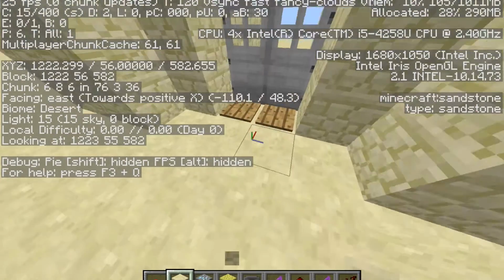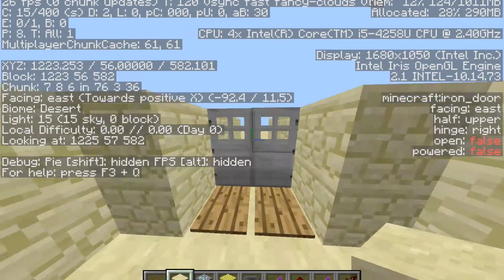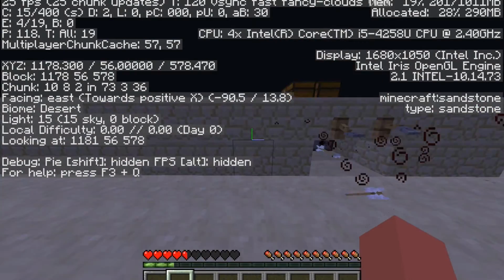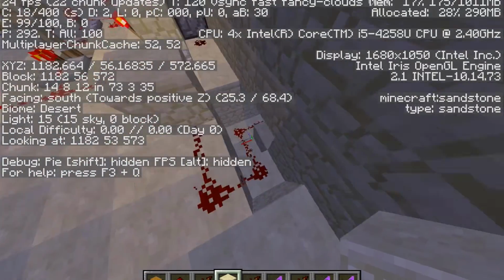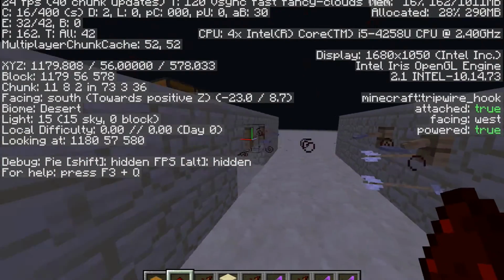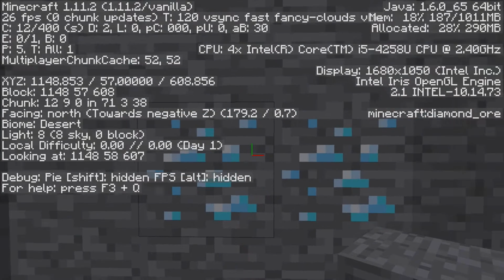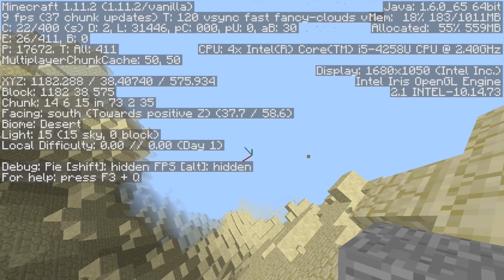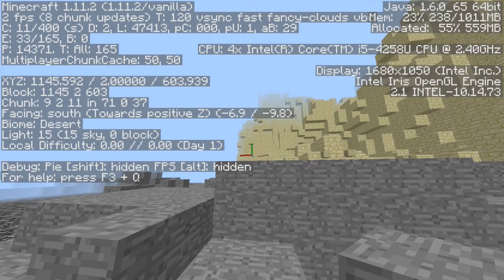7 Redstone Traps in Minecraft + 10000 TNT Explosion!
Today we look at 7 different traps in minecraft, one of which is hooked up to over 10000 blocks of TNT!